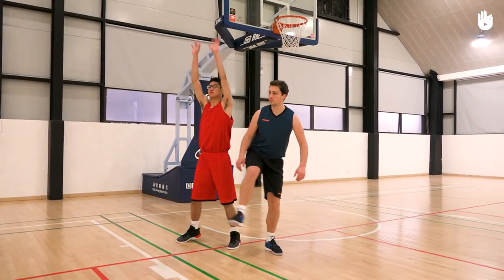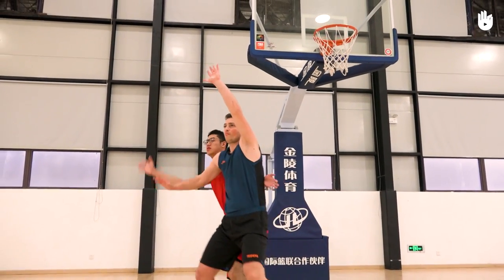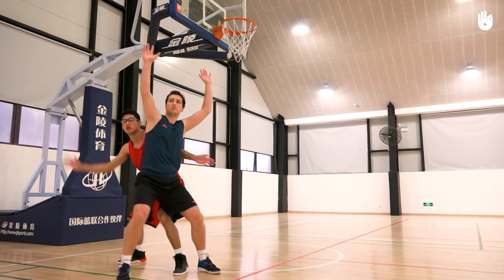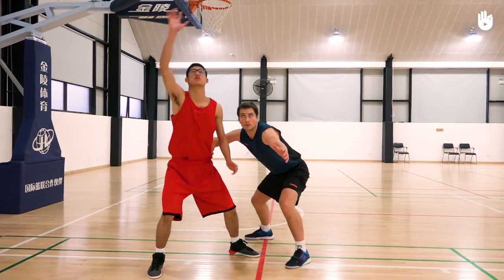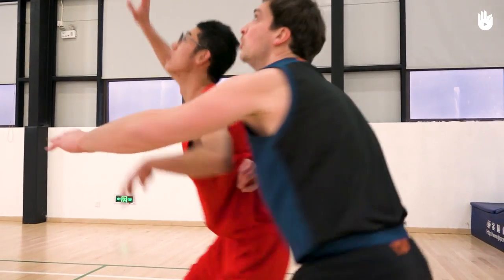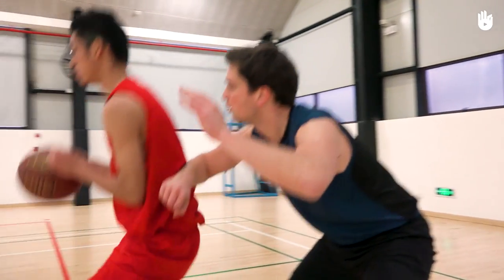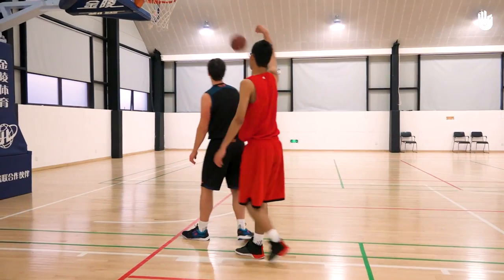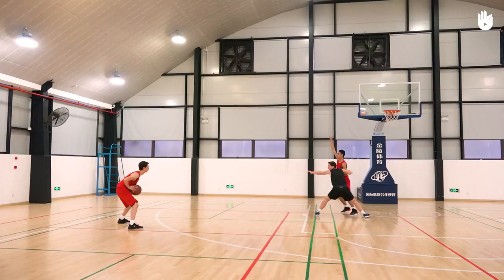Defending the Low Post | Basketball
In this video, you will learn how to guard an inner player placed on the low post.

For more defense tips, take a look at our full basketball series- there are over 70 videos to choose from to help you improve your skills!

Offence players at the low post are generally very dangerous as they are extremely close to the basket. Learn to defend this area by watching this short tutorial.